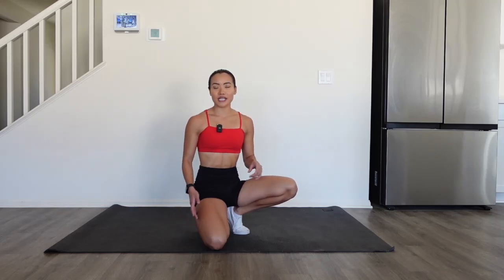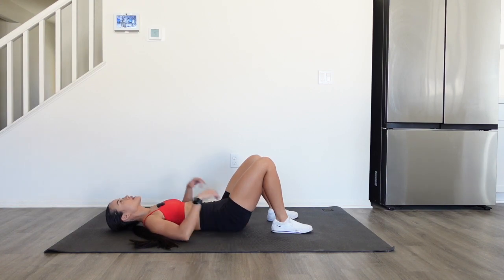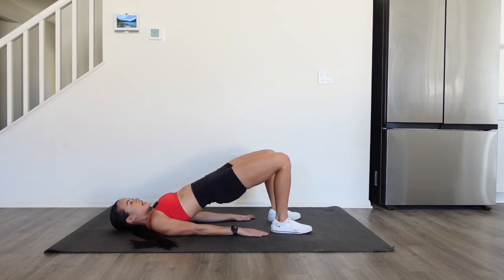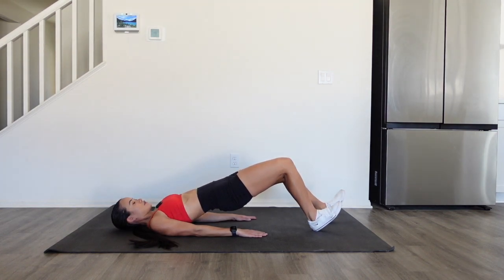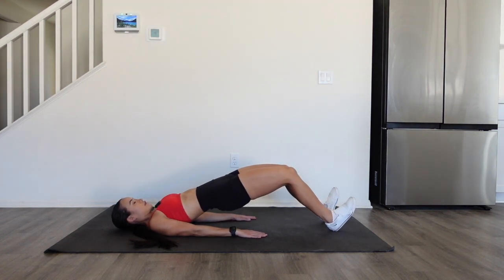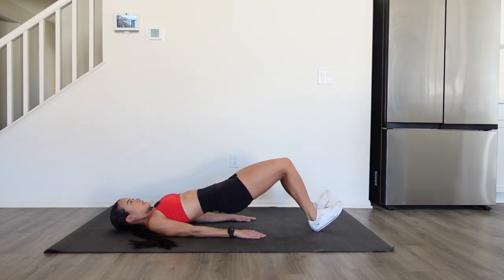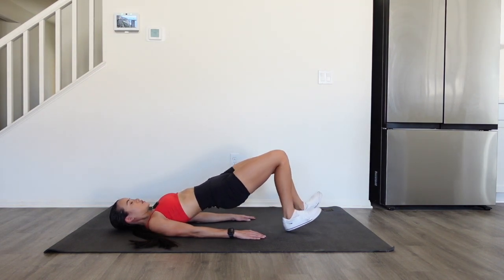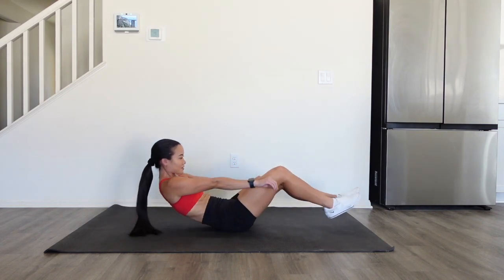Hamstring Walk Outs | Proper Technique + Form Tips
This video will teach you how to perform Hamstring Walkouts with proper technique and additional form tips that you may find helpful!